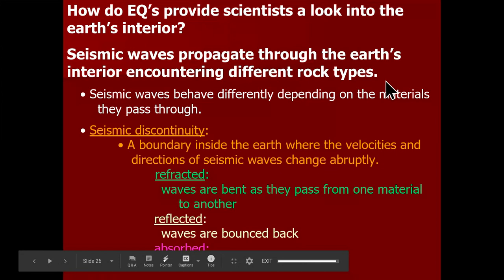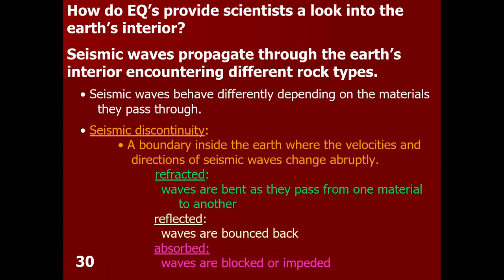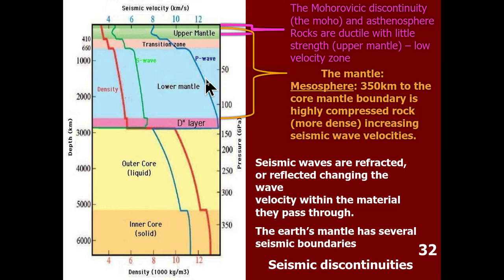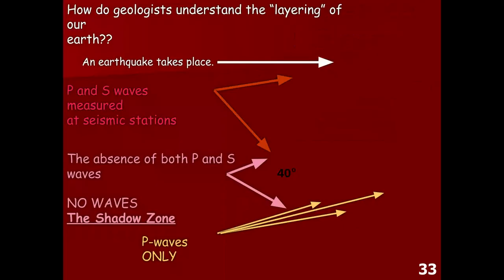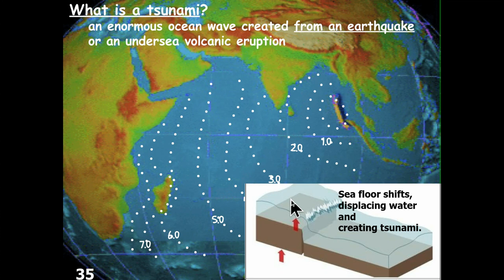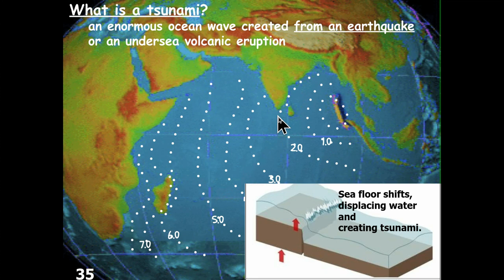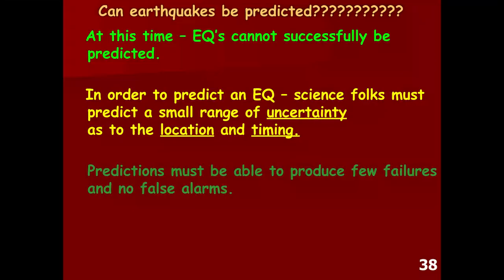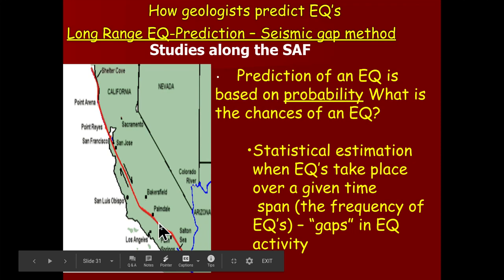Earthquakes PART 3